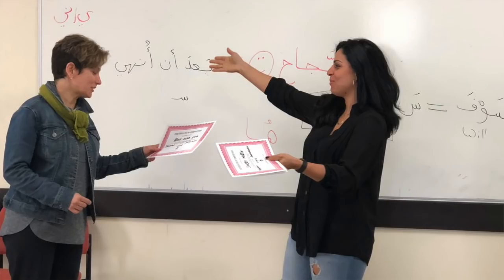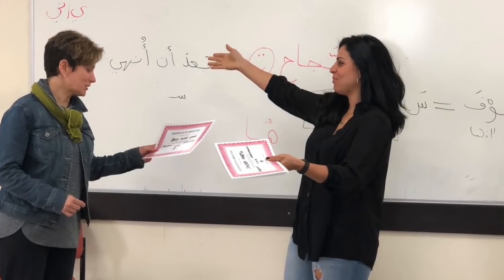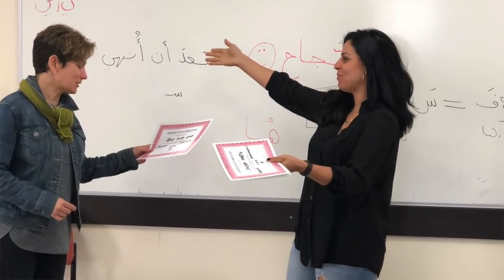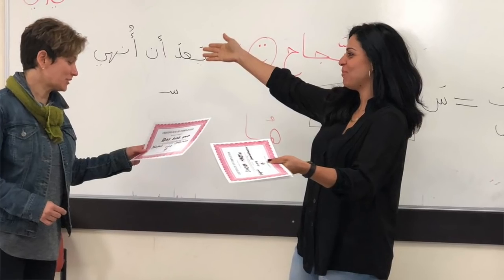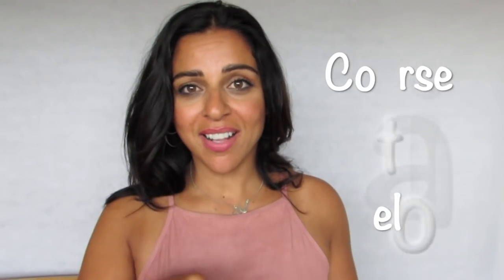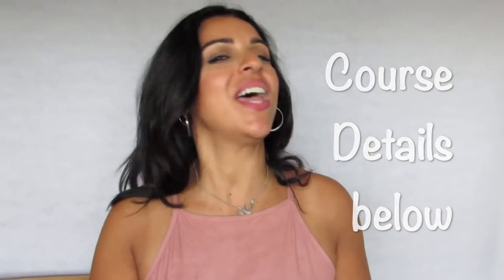Learn 3 Arabic words EASILY- Vocabulary #8 د LETTER تعلم ٣ كلمات جديدة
This is a series of lessons where I teach you 3 Arabic words that begin with each letter in the Alphabet. I will be giving you examples and some explanation on how to use them in order to memorise them better.
LEARN ARABIC WITH MAHA IN THE HOLY LAND- SUMMER COURSE 2019

 BEGINNER ARABIC COURSE 29 July - 8 August
An unforgettable experience!